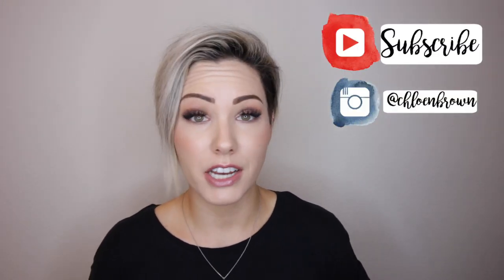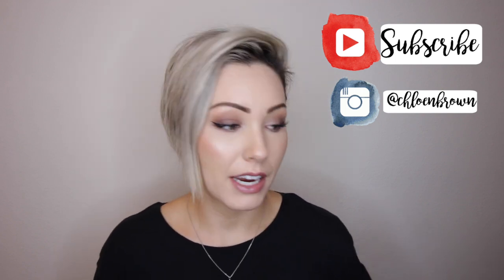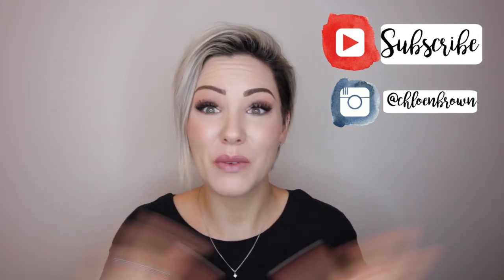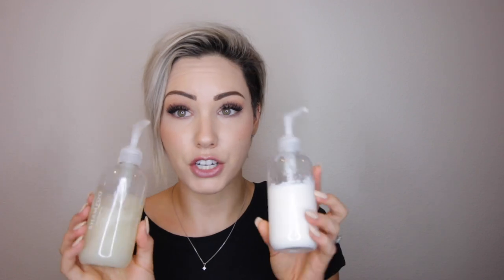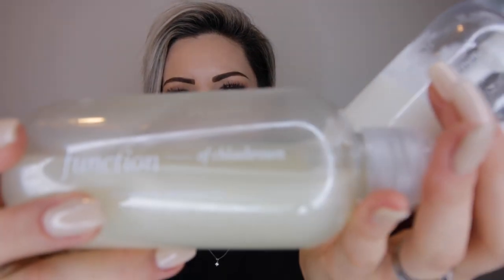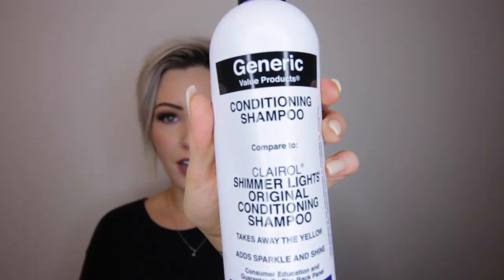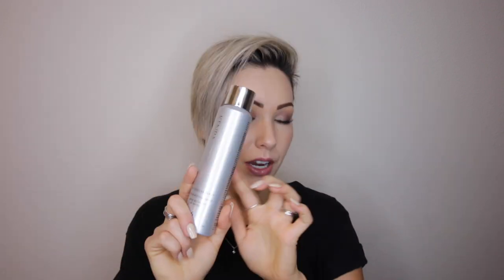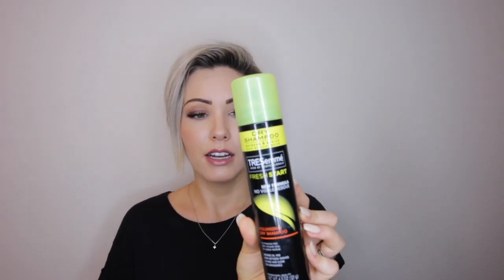MY FAVORITE HAIR PRODUCTS || for short hair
PRODUCTS MENTIONED:
- Generic Value Conditioning Shampoo Compare to Clairol Shimmer Lights
- PAUL MITCHELL Smoothing Super Skinny Serum
- TRESemme Fresh Start Volumizing Dry Shampoo
- Kenra platinum dry texture spray

Keep letting me know in the comments down below what you guys want to see next

SOCIAL LINKS!